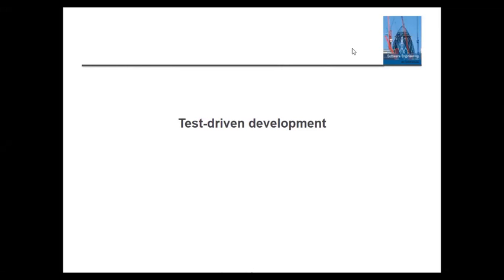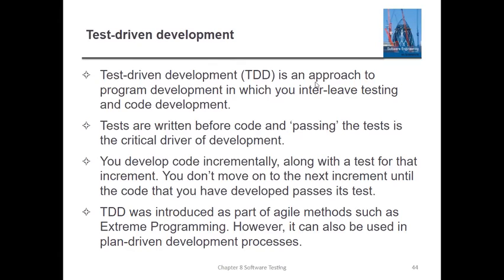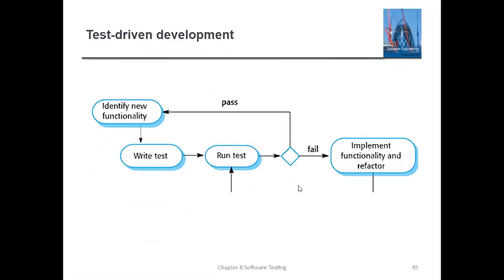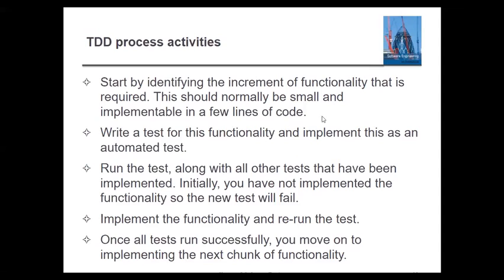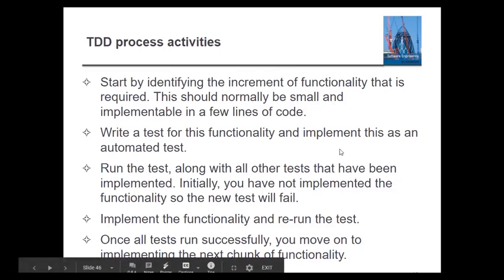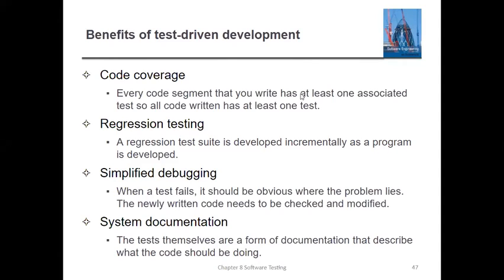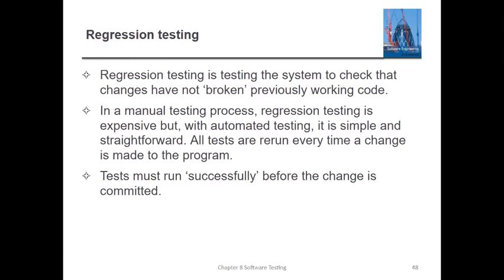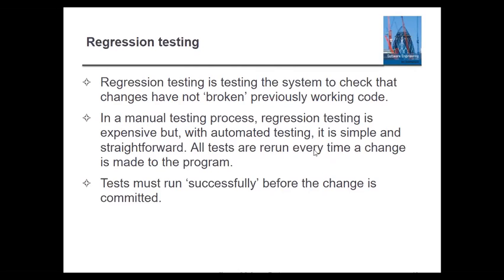#127 || 43 Test Driven Development || Class With Sonali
Expected Questions:-
1-Briefly explain test driven development with diagram. 5 marks
2-What all are the benefits of Test Driven Development approach? 4 marks
3-What is the difference between Waterfall model & Agile model? 5 marks